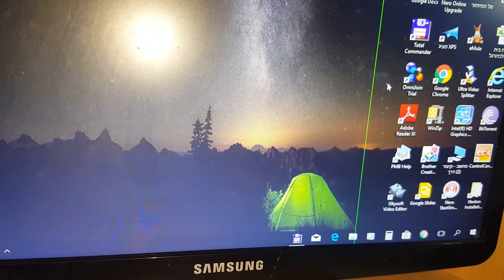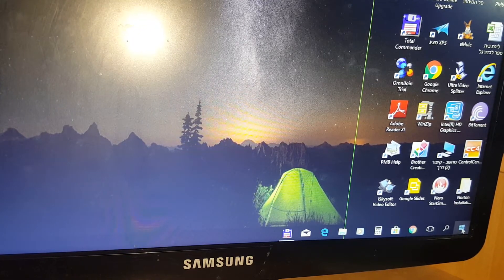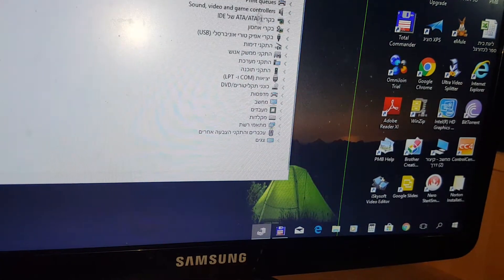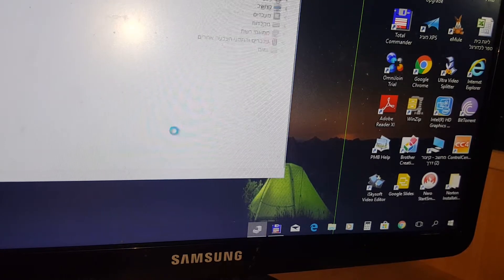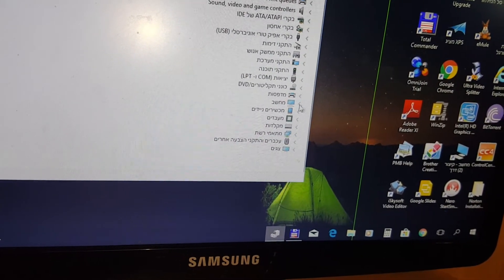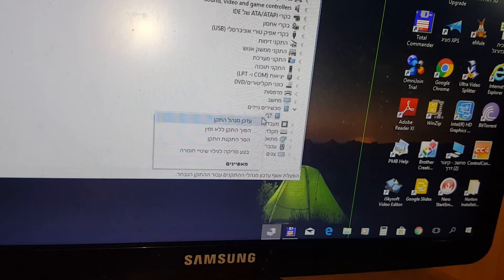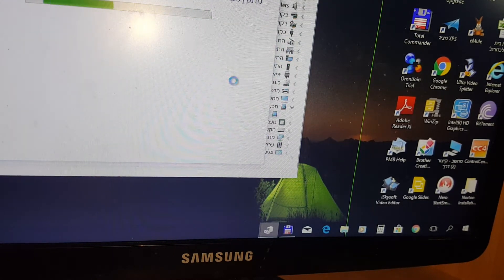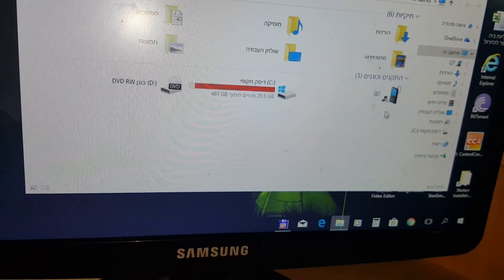usb mtp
how to install usb mtp device for your smartwatch